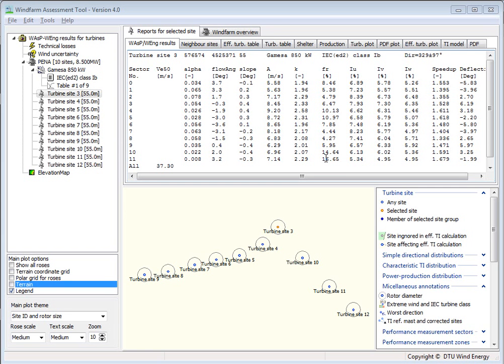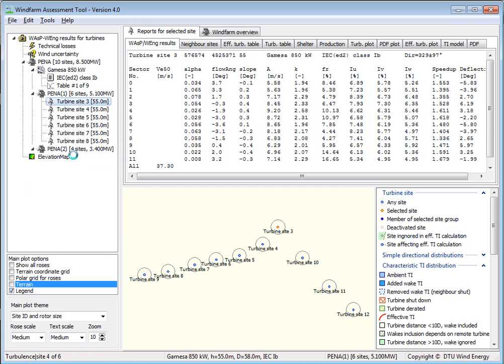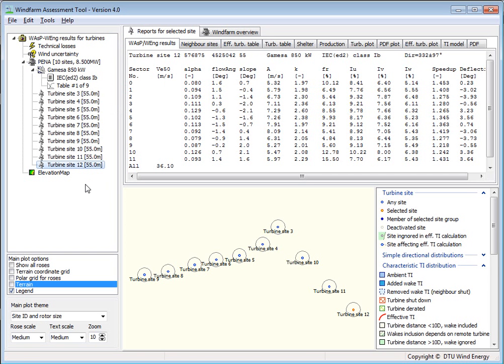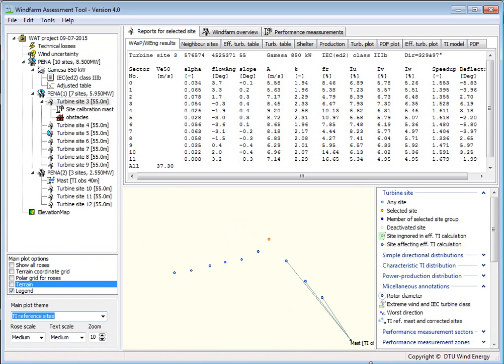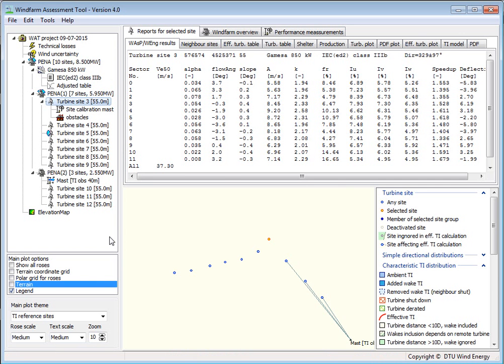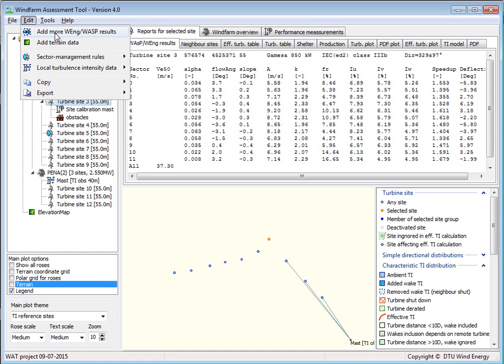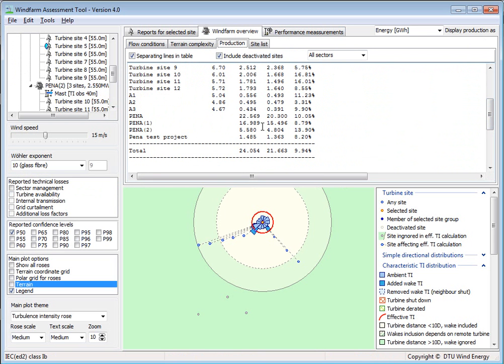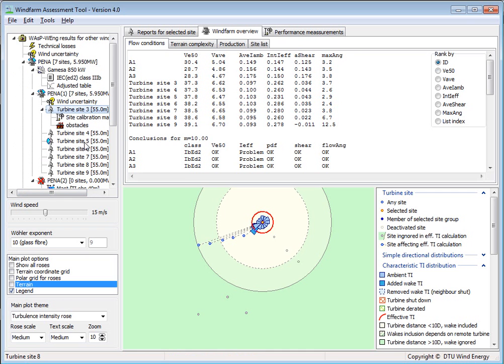WAT demo 4 - Nested turbine groups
Learn how to organize wind turbines in the WAT object hierarchy into nested groups with different model options